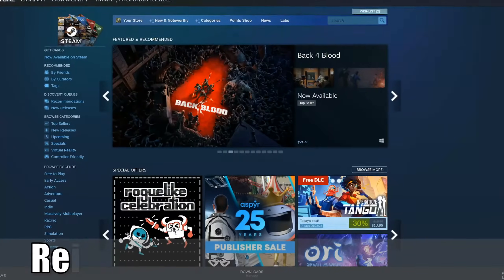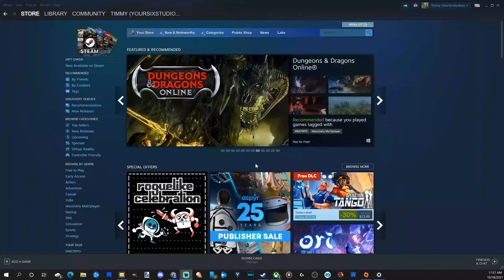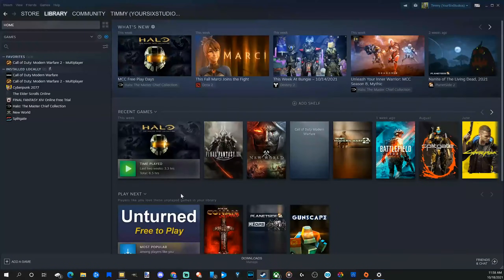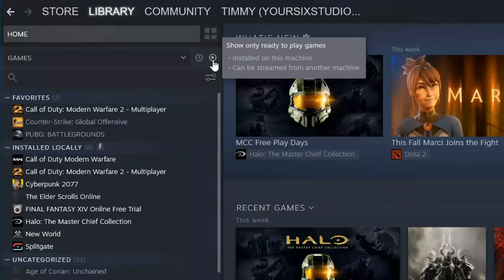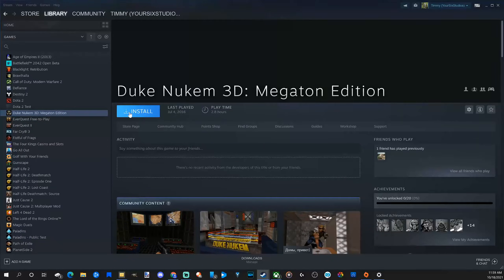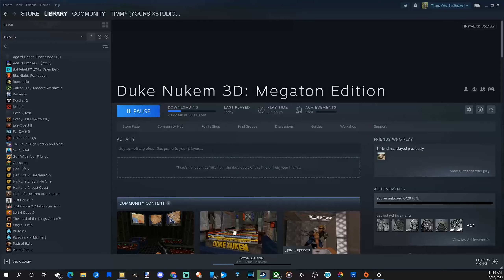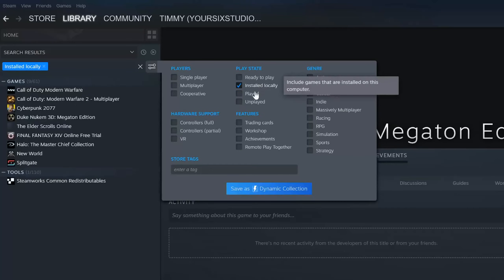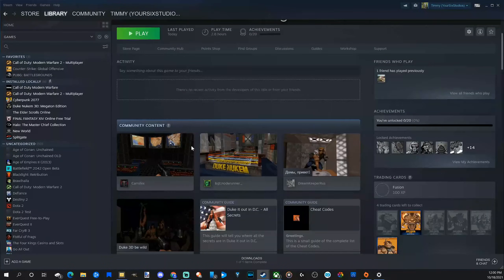How to Reinstall Steam Games & Download Them! (Best Tutorial)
Do you want to know how to reinstall steam games your bought, purchased, played or deleted. To do this, go to your games library and located the game on the leftside of the screen. It should be greyed out. You can select the game and it will say install on the games page. If no games appear, you can go to category and make a new list. If this still doesn't work, search for the game. ...